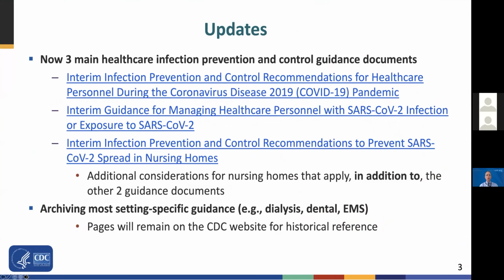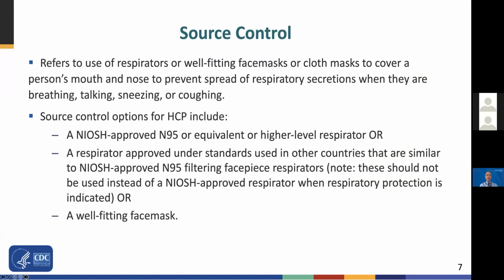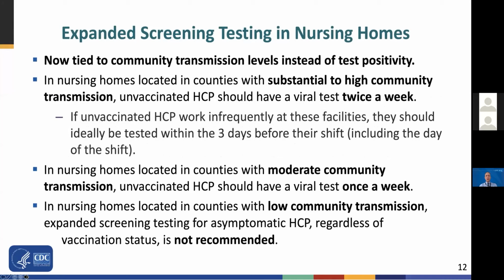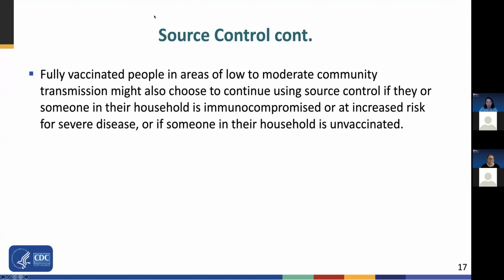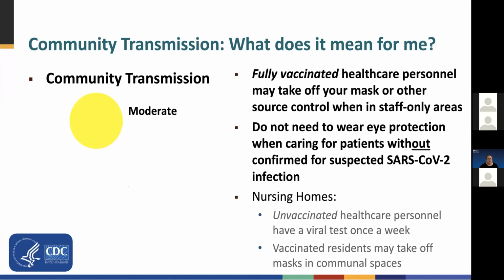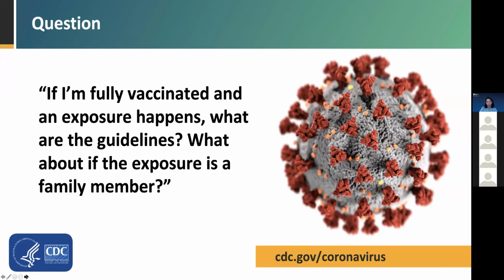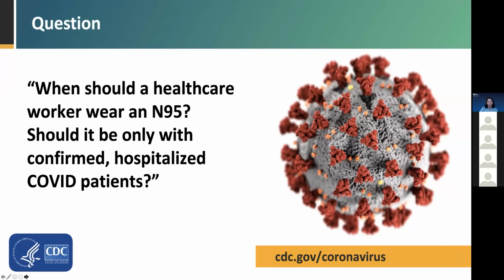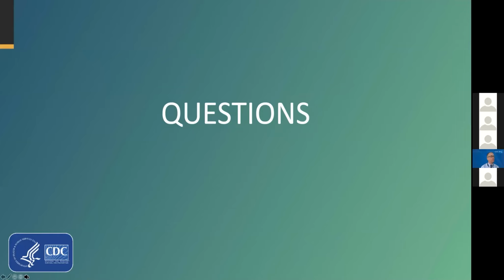Project Firstline Town Hall on IPC Guidance Updates for Healthcare Settings - September 17, 2021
CDC Experts discuss changes to the infection prevention and control guidance for healthcare settings and answer questions from the frontline.